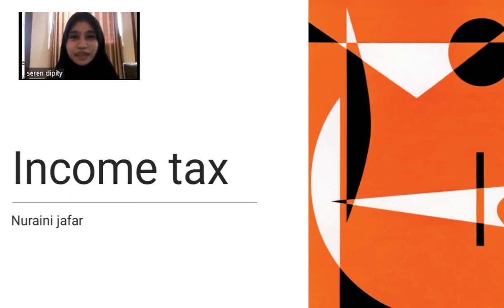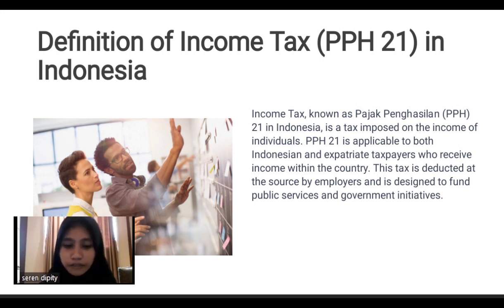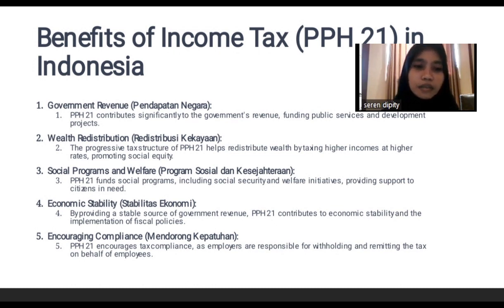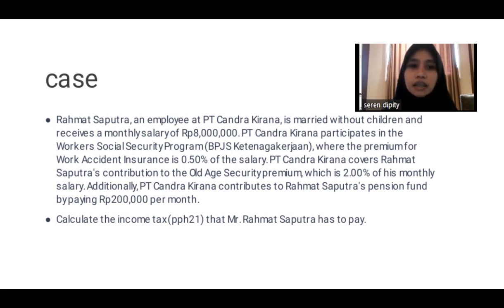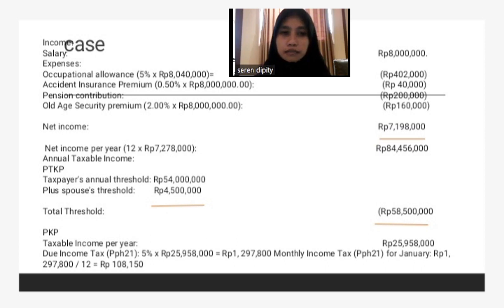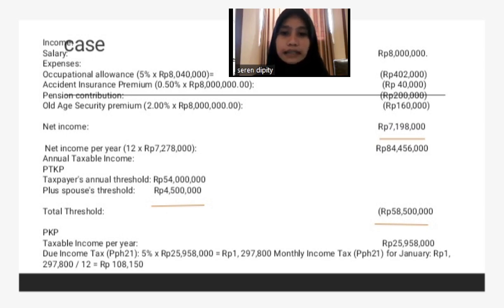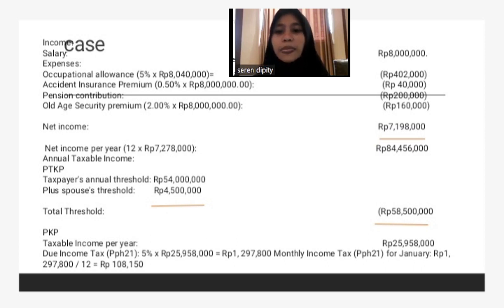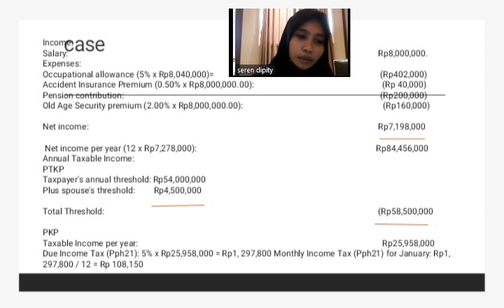income tax (PPH 21)middle task assignment of taxion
middle task assignment of taxion about income tax (PPH 21)
Name : Nuraini jafar
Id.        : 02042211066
class   : III Bilingual
Subject : Taxion